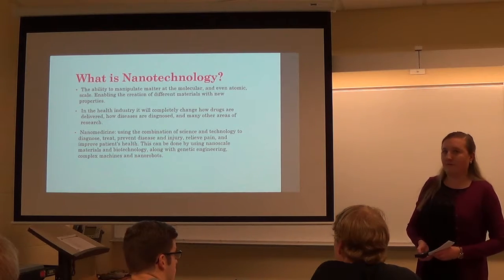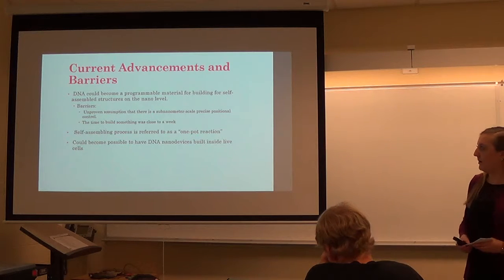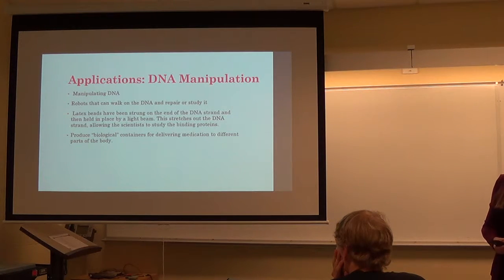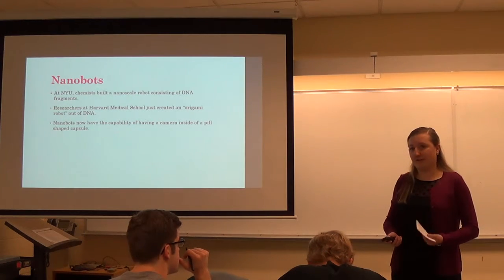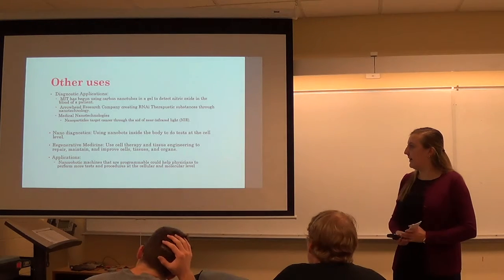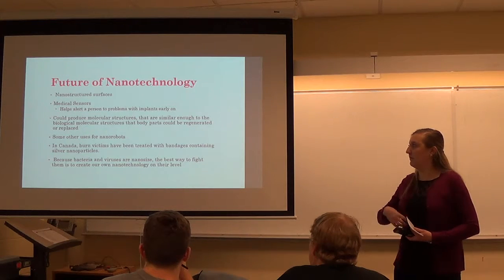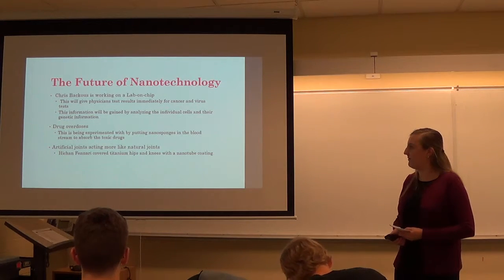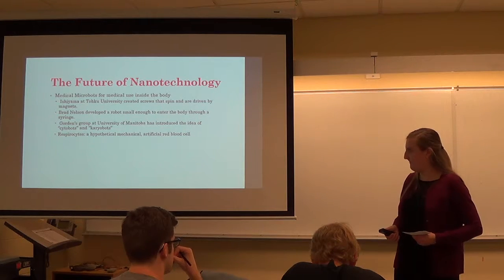Rachel Anderson speaks about nanomedicine.